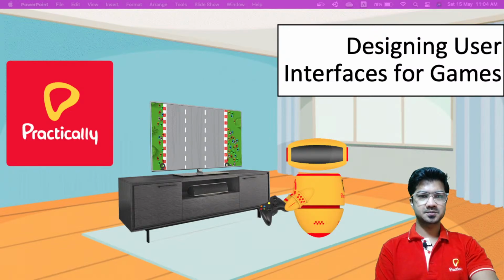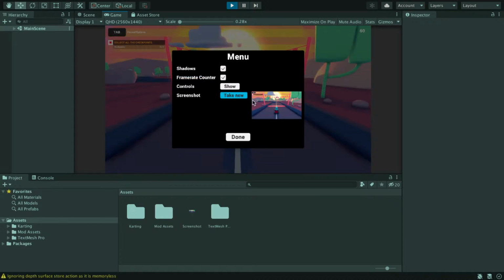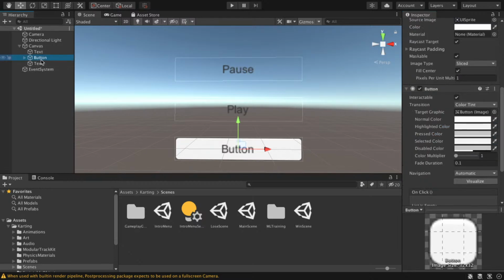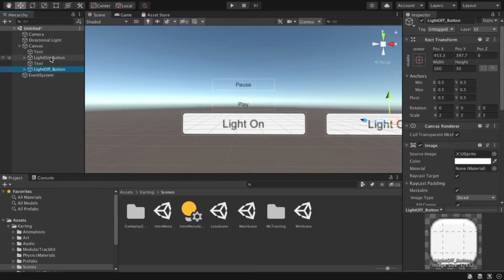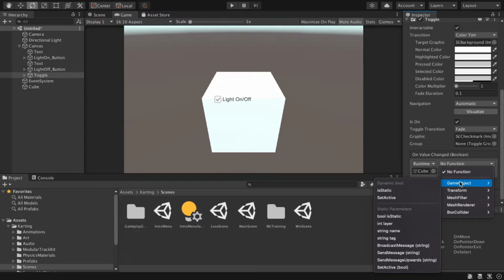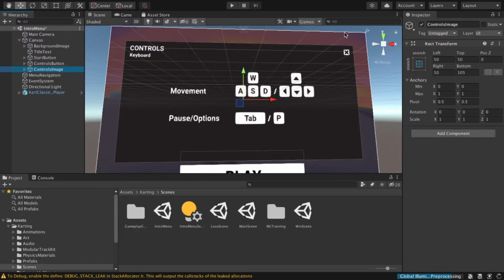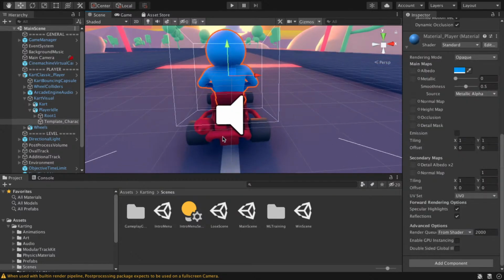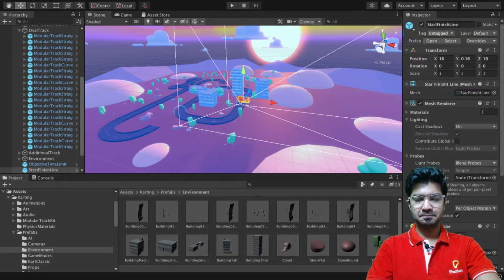Practically Summer Workshop- Gaming With Unity- Session 9